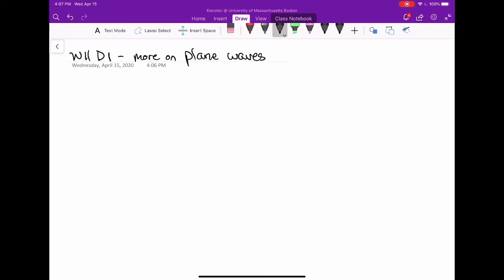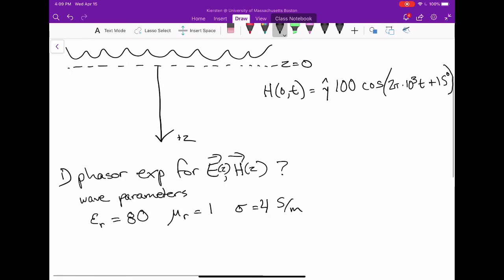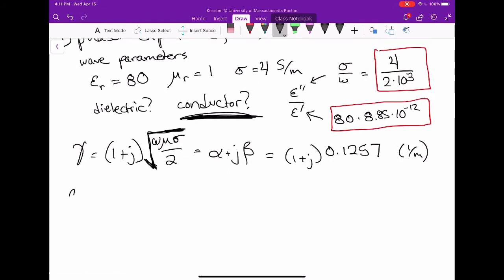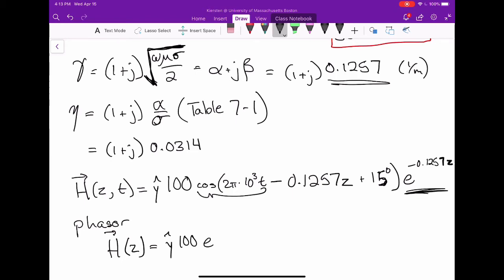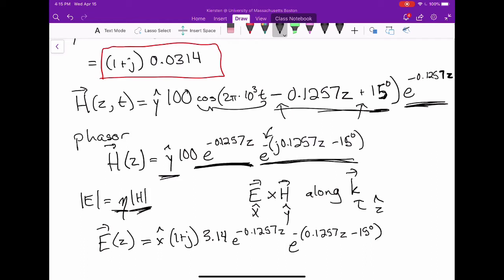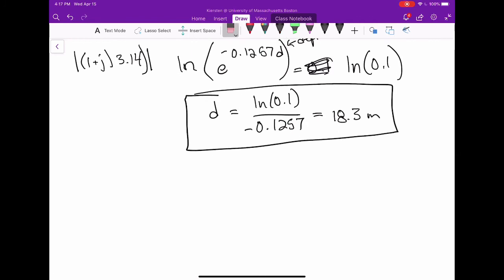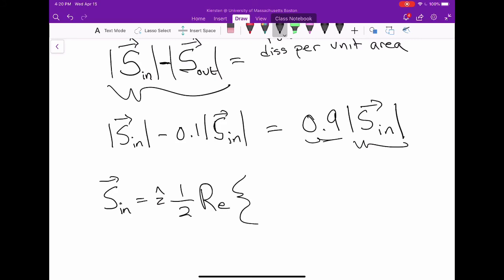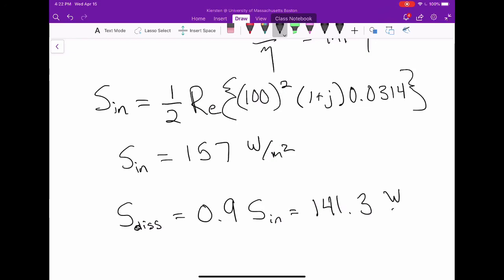W11D1 - Sea water example